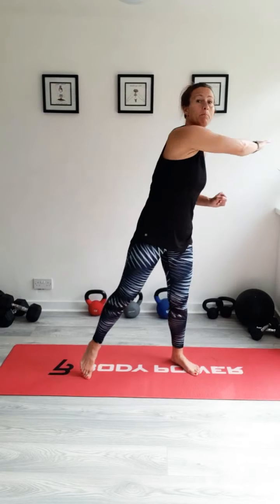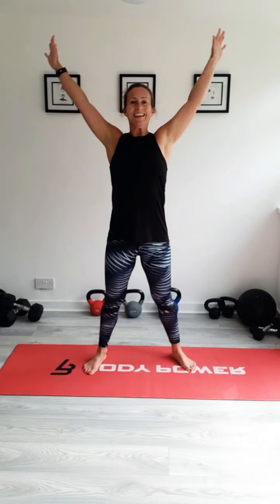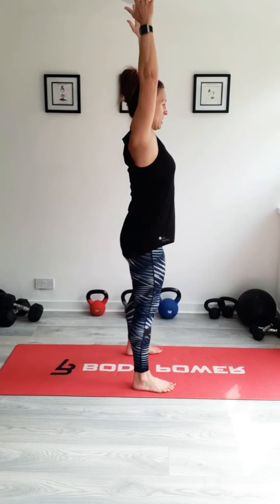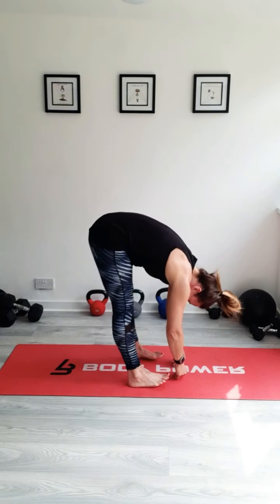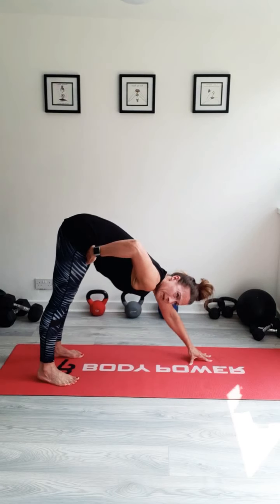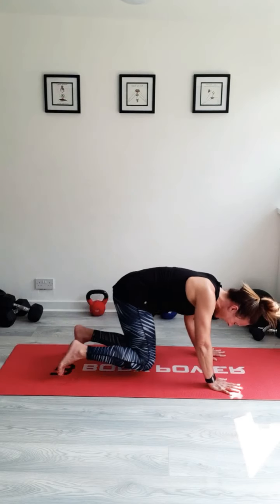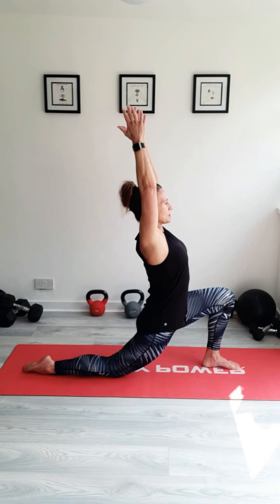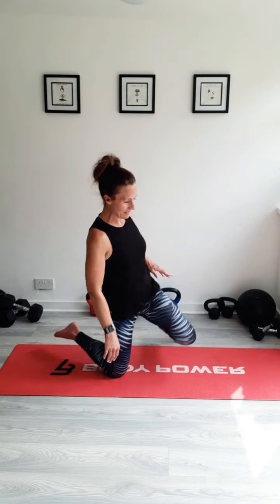FitSista LIVE! Sunday Stretch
FREE Workouts EVERYDAY at 8am and 630pm - Everyone's Welcome to join in